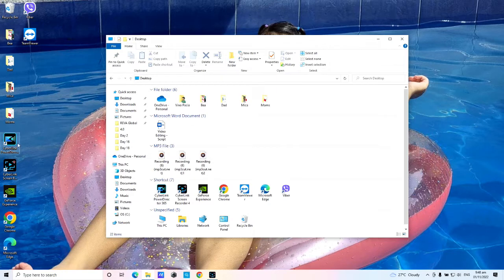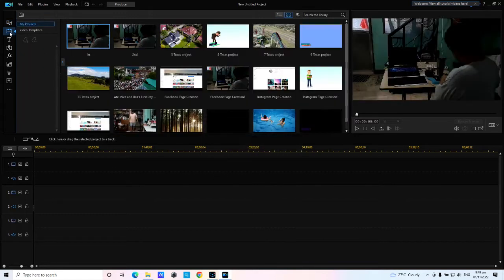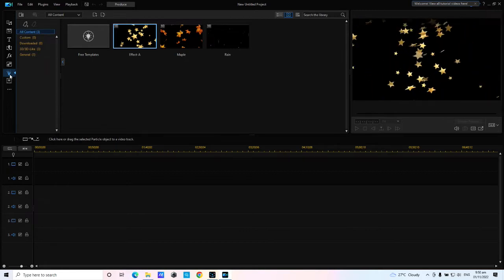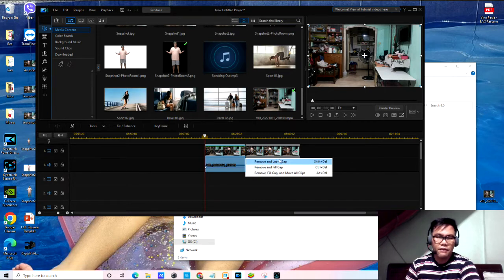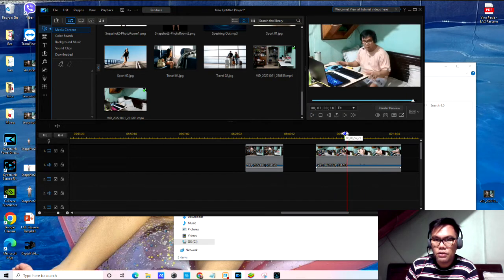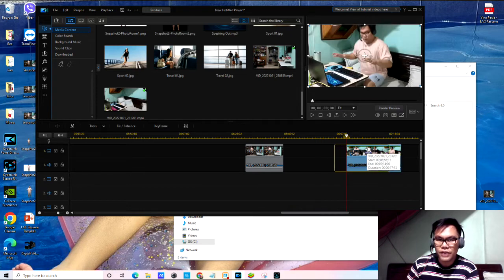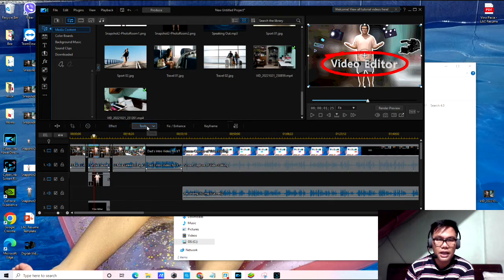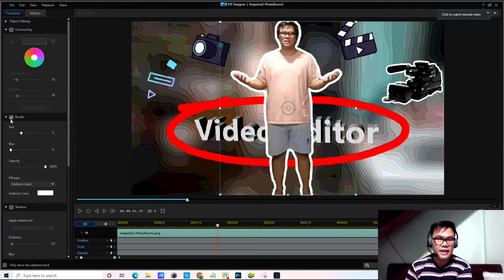How to edit video using CyberLink PowerDirector| Vino Pacia